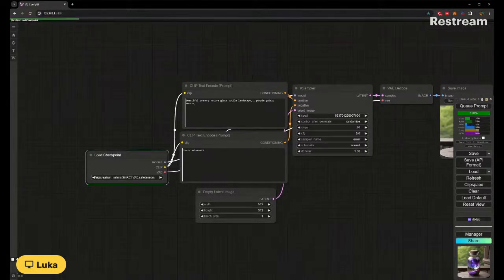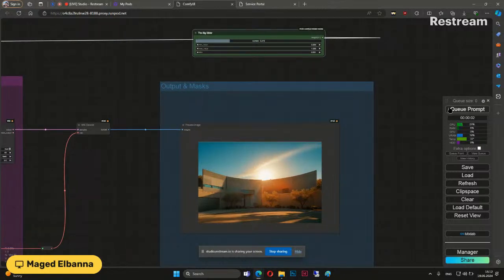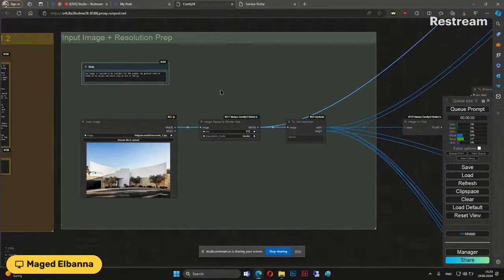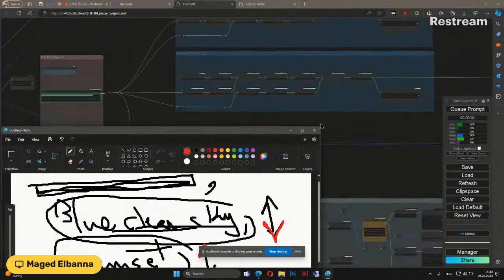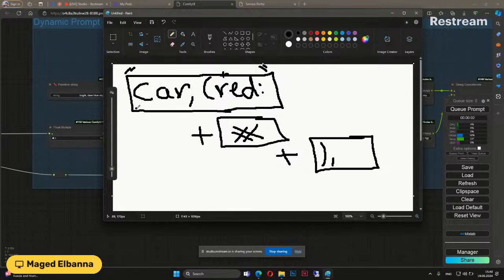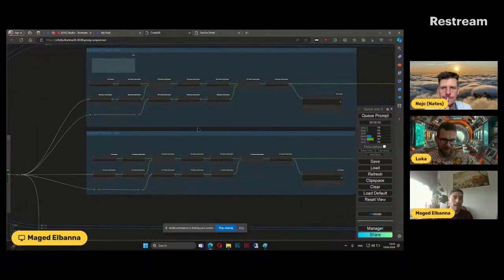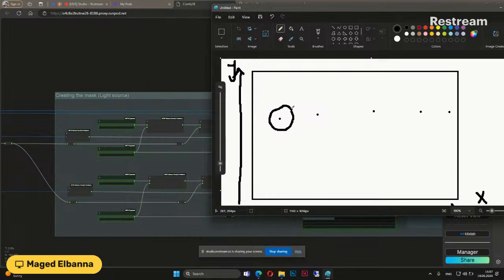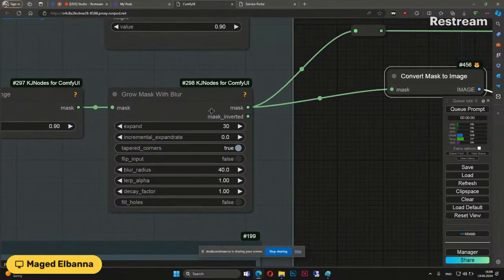Comfy Coffee with Luka and Nejc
Heard of ComfyUI?
Curious how custom workflows work?

So are we.
We will look at a custom workflow - what can we create with it, how do the nodes work, what can we adjust, example outputs, etc.

Join us to chat, explore and understand the world of ComfyUI together.